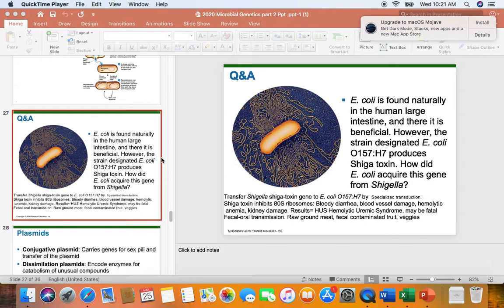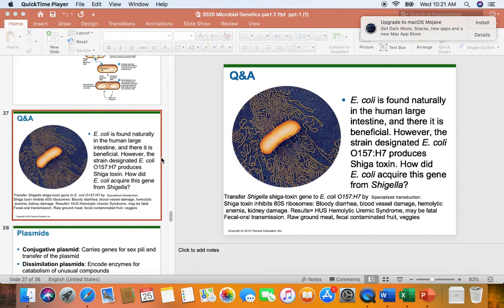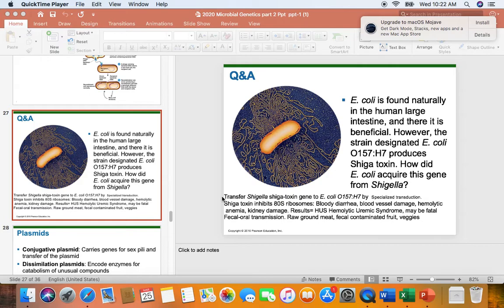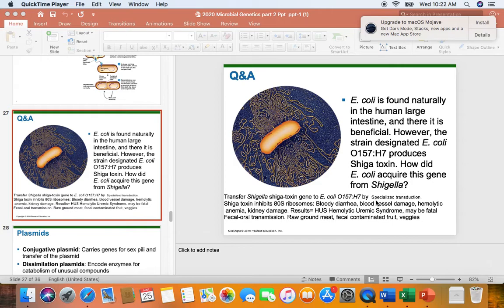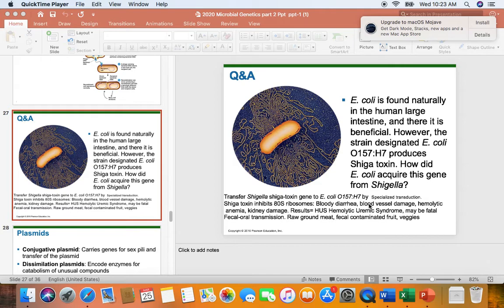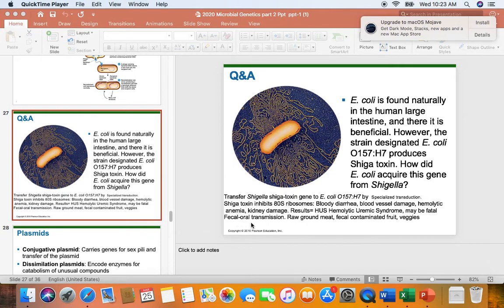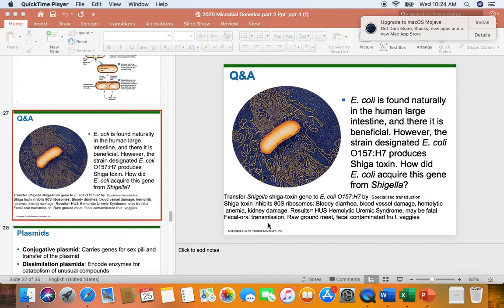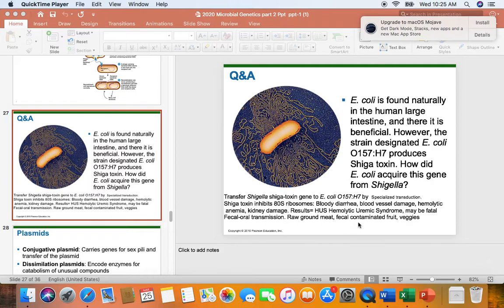Mic Genetics E coli O157 H7 Transduction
Microbial Genetics Part 2 PowerPoint. How did _E.coli_ O157:H7 acquire its Shiga toxin gene? Through specialized transduction